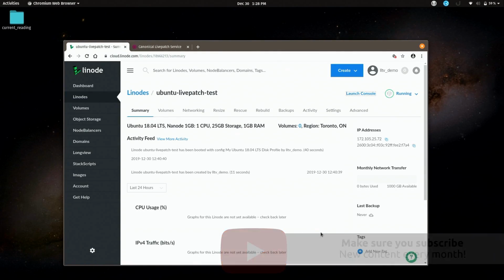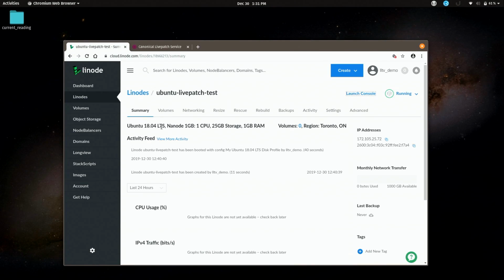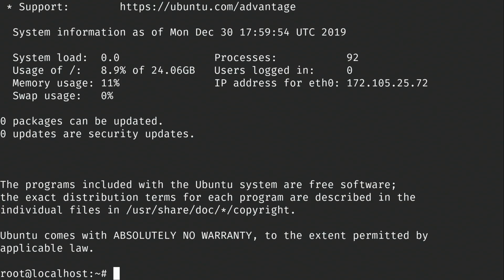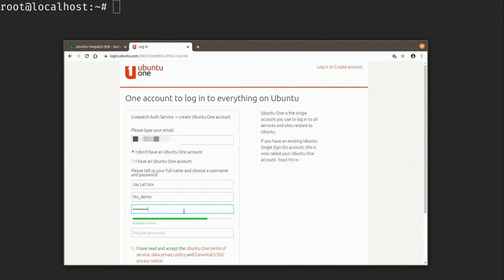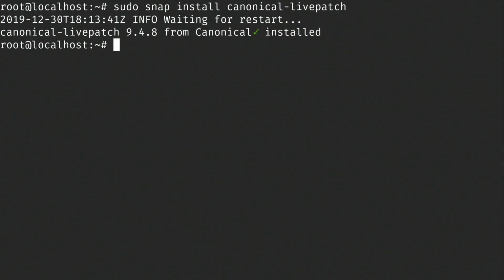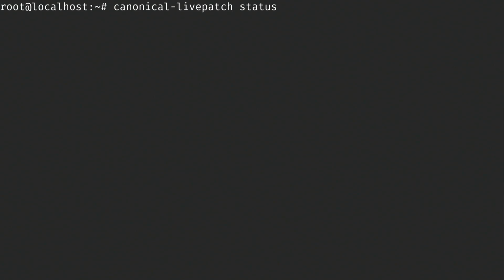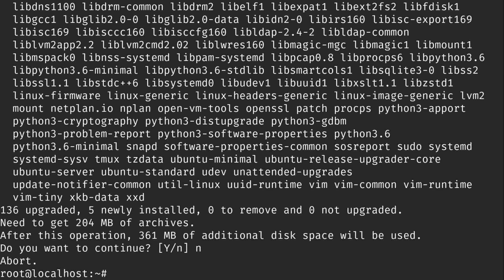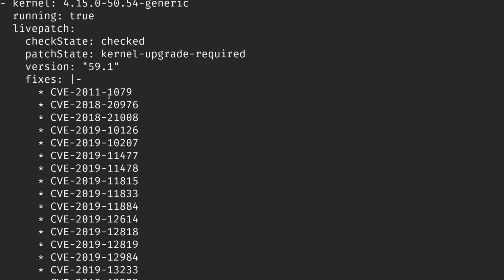Avoid Unnecessary Reboots: Set up the Livepatch Service on Ubuntu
Rebooting should only be done if absolutely necessary, especially on servers. In this video, I show the process of enabling Canonical's Livepatch service, which will patch the Linux kernel automatically and allow you to avoid (most) reboots when the kernel updates.